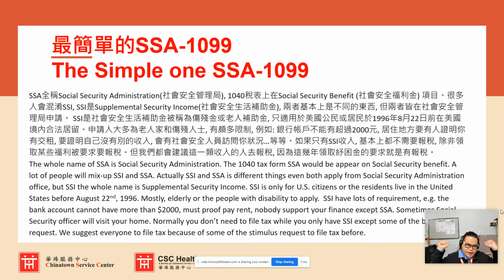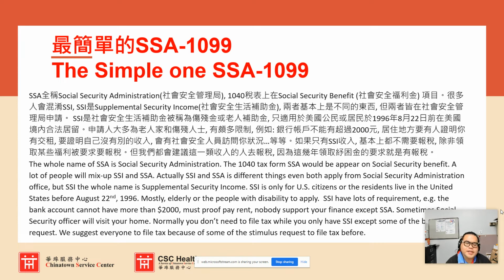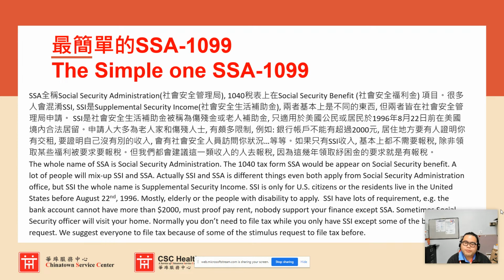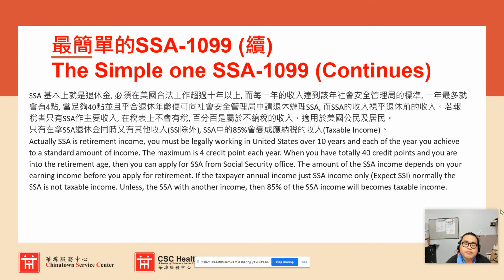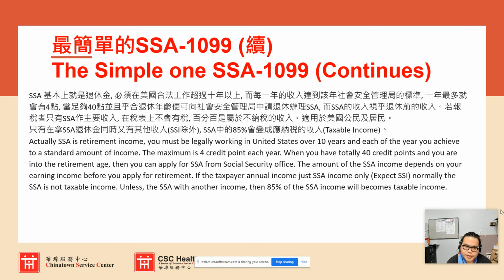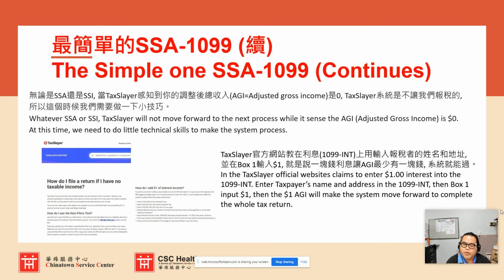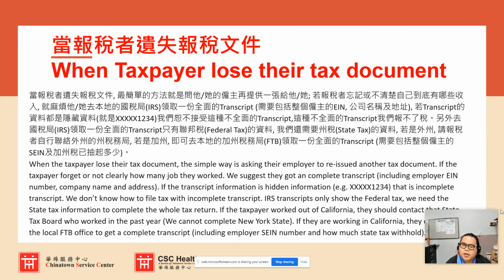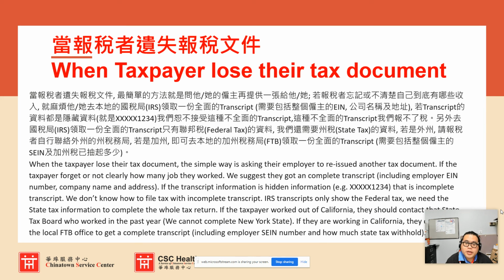2023 Tax Season - CSC VITA The 4th Lesson How to use TaxSlayer and Learn from Experiences 1 of 2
2023 Tax Season - CSC VITA The 4th Lesson   How to use TaxSlayer and Learn from Experiences 1 of 2
How to use TaxSlayer
The Simple one SSA-1099
When Taxpayer lose their tax document
Use Transcript to file tax
Use Cash Income to file tax
1098-T Tuition Fees and Grant
1099-B Investment and Stock Income